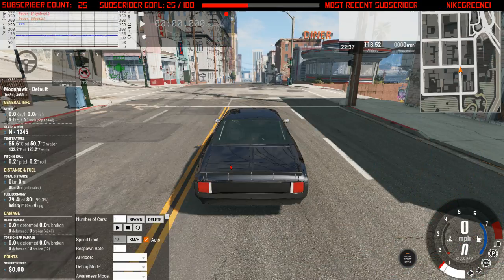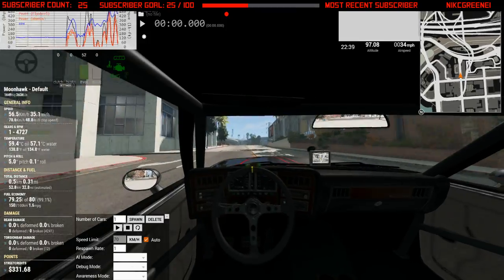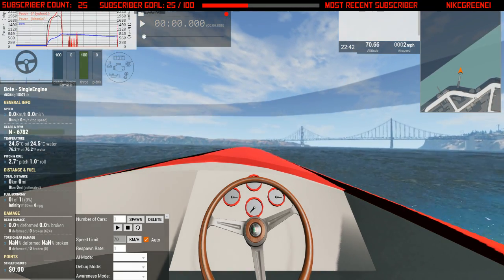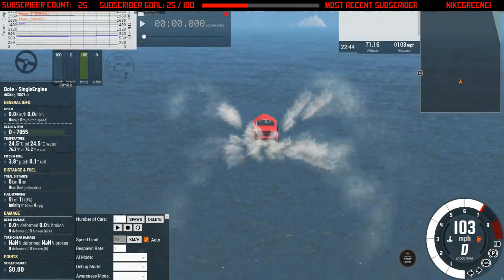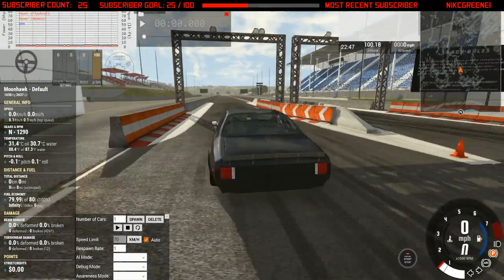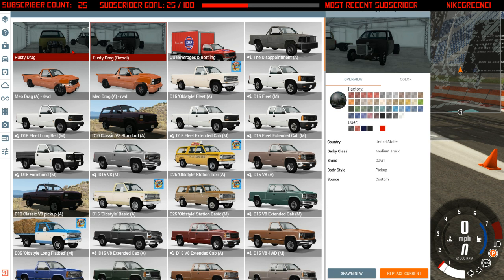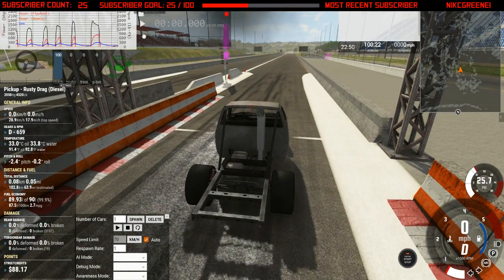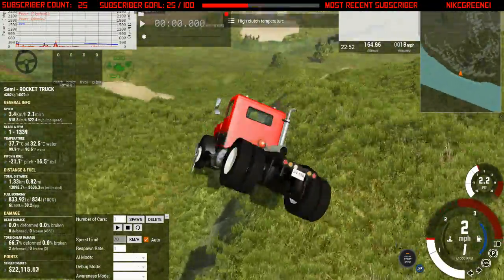Beam Review!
A simple reveiw of my beam cars